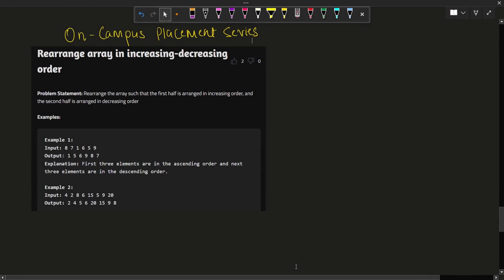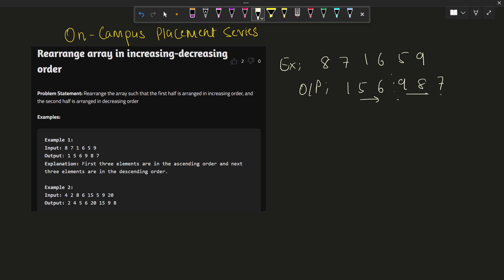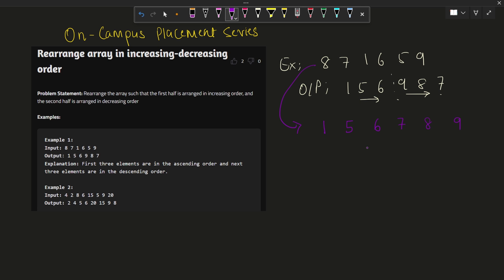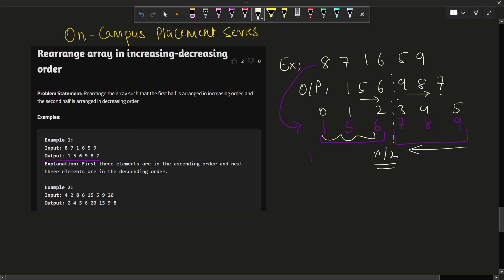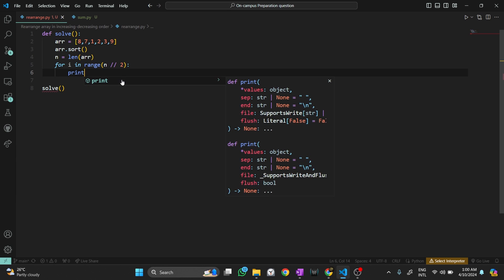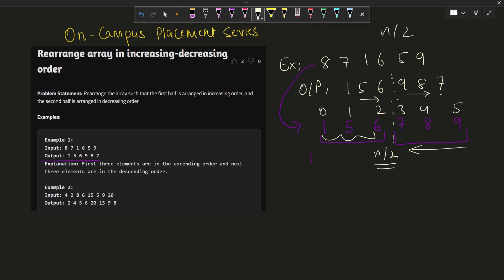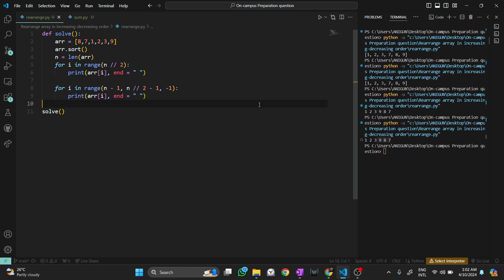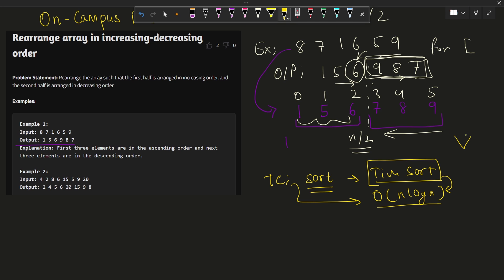L5- Rearrange array in increasing-decreasing order | On-Campus Placement | Python | Java | C++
Description:
Kickstart your journey towards acing campus placements with our comprehensive playlist tailored to enhance your skillset. In this video, we will
rearrange array in increasing-decreasing order.

Timeline:
0:00 Intro/Question
1:20 Drawing Explanation
2:51 Coding

Message: Embark on a journey of innovation and efficiency! Let's explore the world of algorithms together!